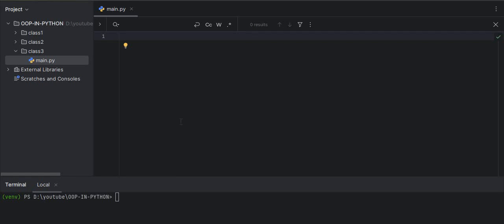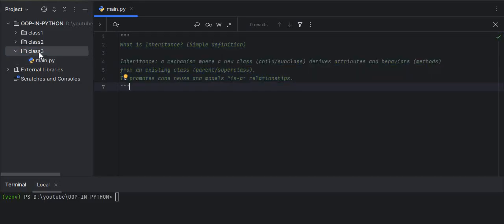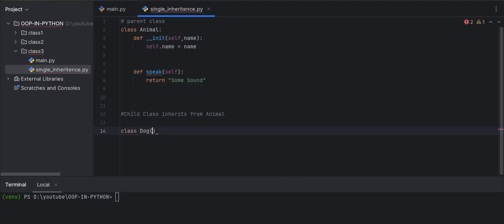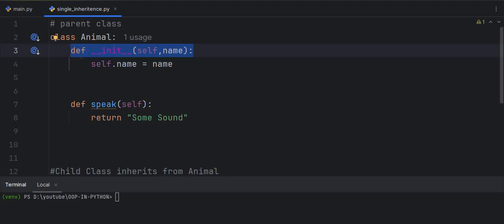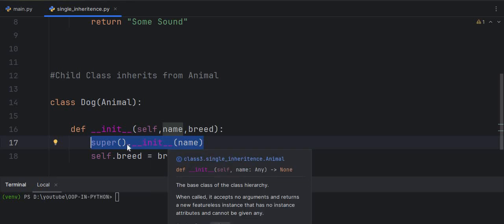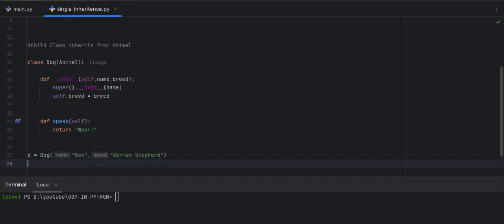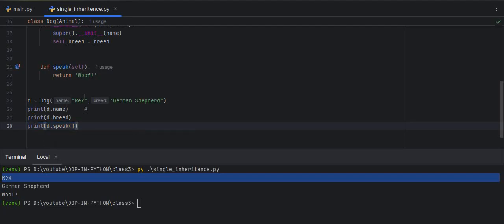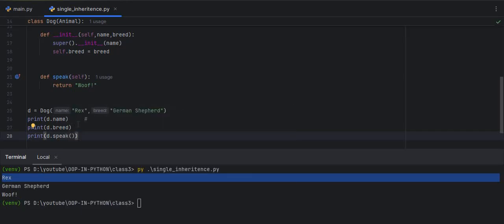Single Inheritance & Method Overriding Made EASY | Python OOP | Code With Hafiz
In today’s OOP lecture, we dive deep into Single Inheritance and Method Overriding — two essential pillars of Object-Oriented Programming that every Python developer MUST know.

You will learn:
🔹 What is Single Inheritance
🔹 Why classes inherit properties & behaviors
🔹 How Method Overriding works
🔹 When and why we override parent class methods
🔹 Real-world examples with clean, simple code
🔹 Interview questions + assignment included

Perfect for beginners preparing for Python interviews, coding tests, and real-world projects.

Follow Code With Hafiz for daily coding tips, Python tutorials, and developer motivation: